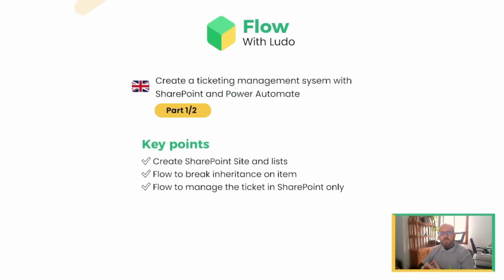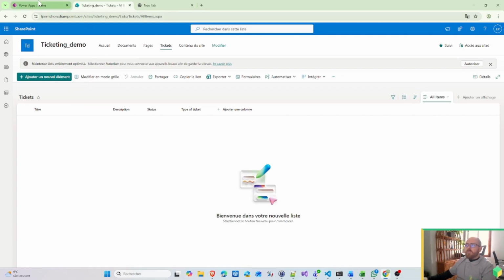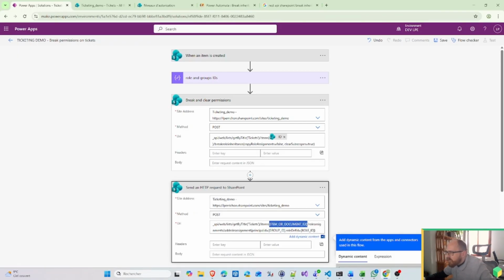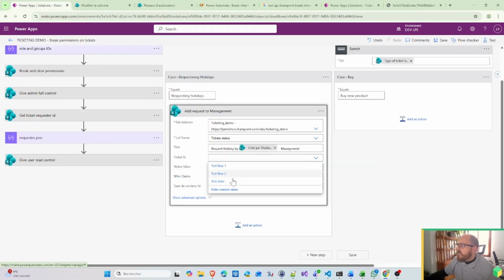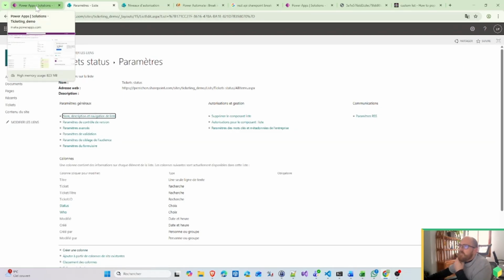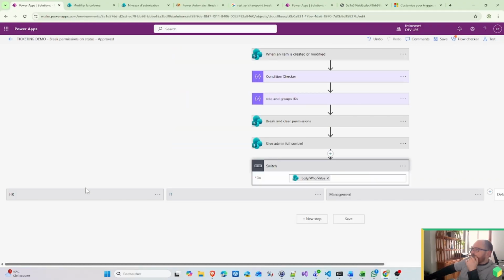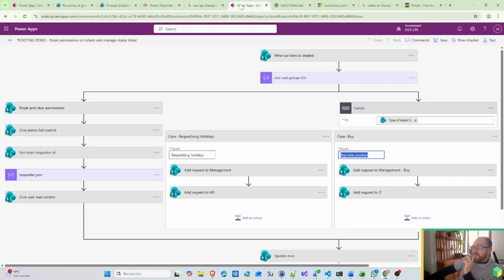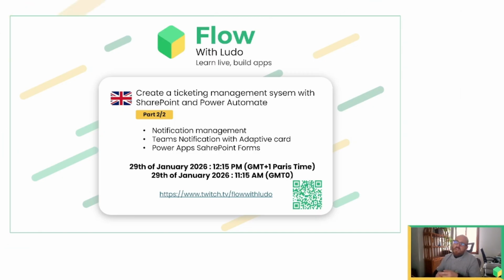[EN] Create a ticketing management sysem with SharePoint and Power Automate (Part 1)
Replay of live from Twith Flow With Ludo of the 22th of January 2026
00:20 Create SharePoint Site and lists
16:20 Flow to break inheritance on item
43:00 Flow to manage the ticket in SharePoint only